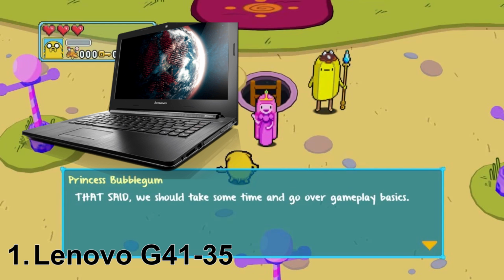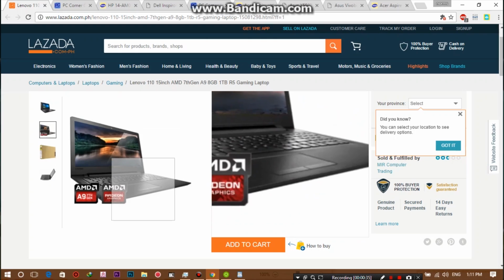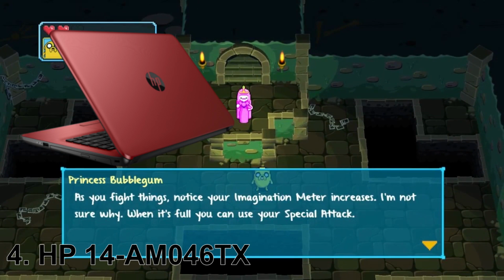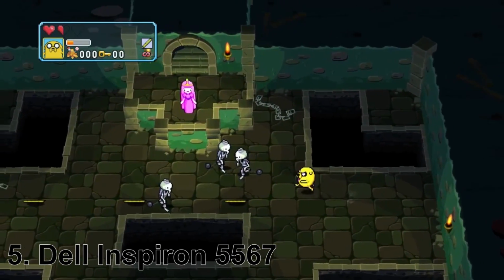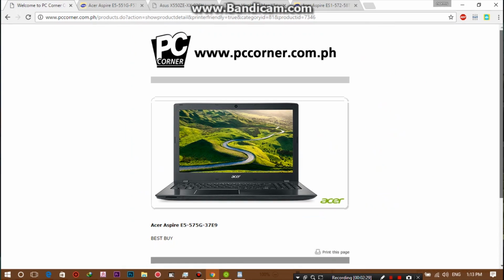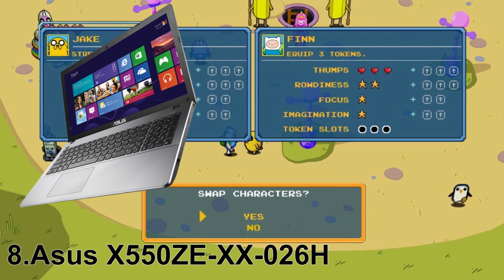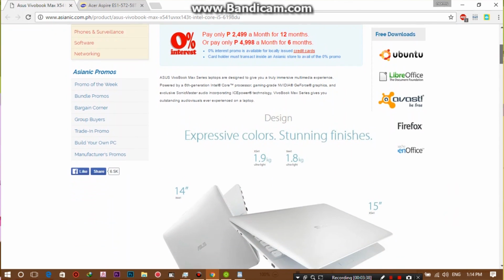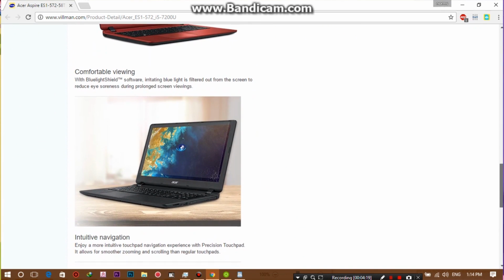Best laptops UNDER PHP 30,000 SUMMER 2017 PHILIPPINES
So here is another video her the price ill be lowered under php 30000
all the links are here:
1. Lenovo G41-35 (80M7002FPH) AMD A6-7310
2. Lenovo 110 15inch AMD 7thGen A9 8GB 1TB R5 Gaming Laptop
3. Acer Aspire E5-475G-30KY
4. HP 14-AM046TX
5. Dell Inspiron 5567
6. Acer Aspire E5-575G-37E9